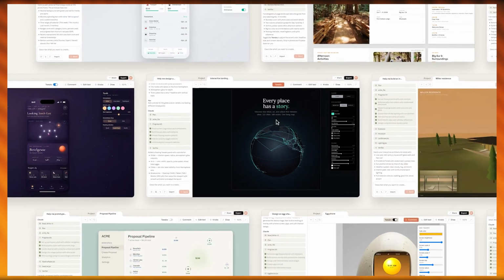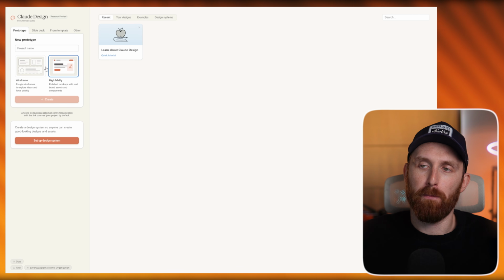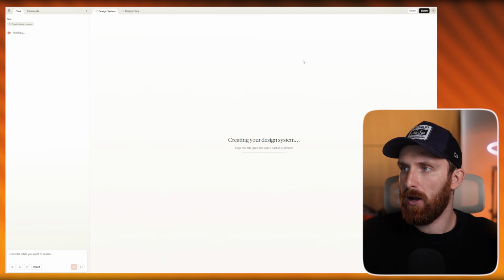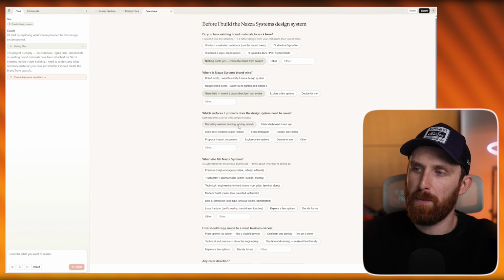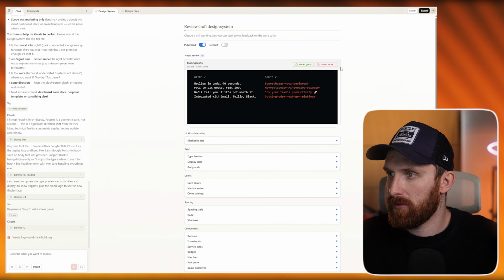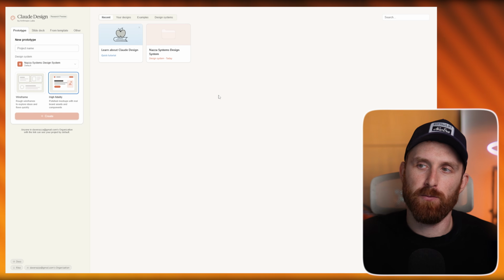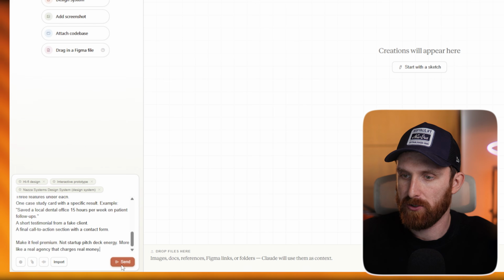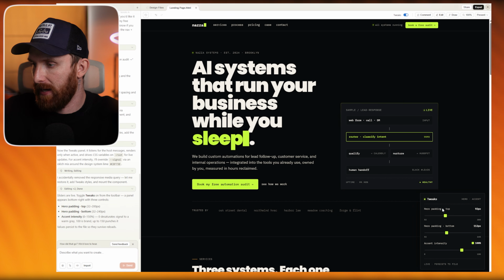Claude Design is HERE — Full Tutorial (Build Anything With AI)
Claude Design just launched and it might be the biggest AI design tool release of the year. Anthropic dropped it the same week as Opus 4.7 and Figma stock fell 7% on the news.

In this video I walk you through exactly how Claude Design works and build two real things with it live — a landing page for an AI automation agency and a lead magnet opt-in page. No design skills needed.

📺 TIMESTAMPS:
00:00 - Claude Design Launch
00:30 - Claude Design Overview
00:50 - Claude Design Tutorial

About this video:
Claude Design is Anthropic's new AI design tool built on Opus 4.7. It lets you create landing pages, pitch decks, prototypes, one-pagers, and marketing visuals using natural language prompts. It learns your brand first — colors, fonts, voice — and then every project after that automatically matches your style. You can export to PDF, Canva, PPTX, or a live URL.
This tutorial covers everything a beginner needs to start using Claude Design today, including the design system setup most people skip, real demos you can copy, and the editing workflow that separates Claude Design from Figma and Canva.